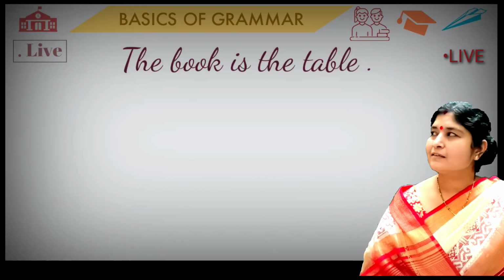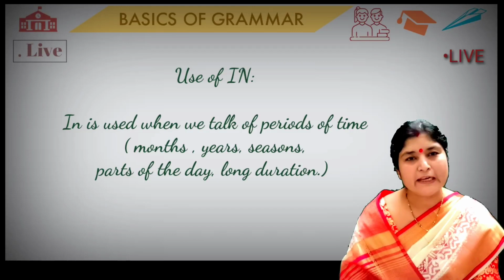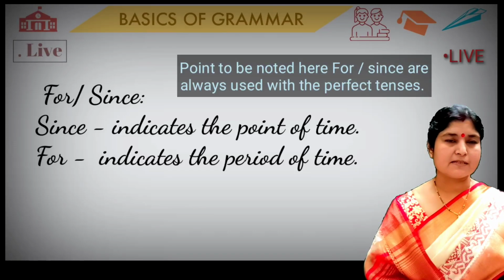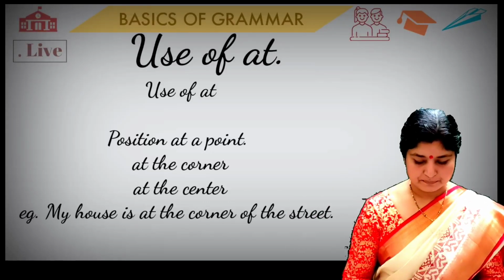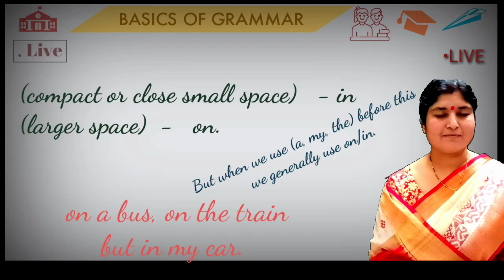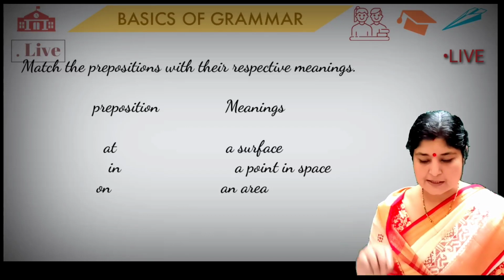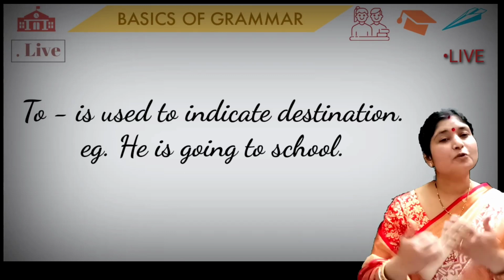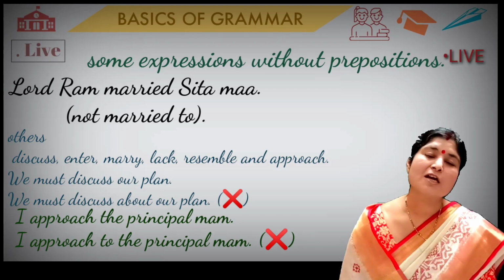Prepostion , Ssc cgl CBSE , UPSC , CHSE , RAILWAYS(competitive)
Topic : Preposition

Basics of grammar " is mainly dedicated to give quality education.
We will deal with English literature, English grammar and questions(of english) for UPSC , banking, and all competitive exams.

Chief Educator : Smt. Padmini (Teacher of English)
Chief Advisor : Sri Sumanta Ku. Sahu (Lecturer in English)